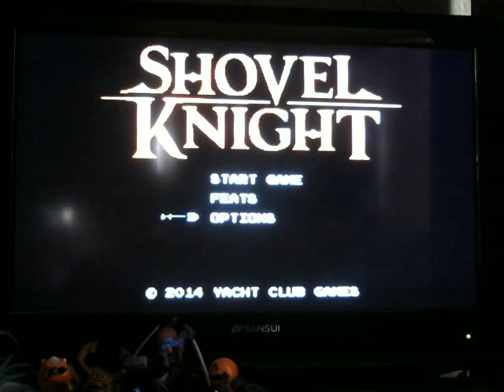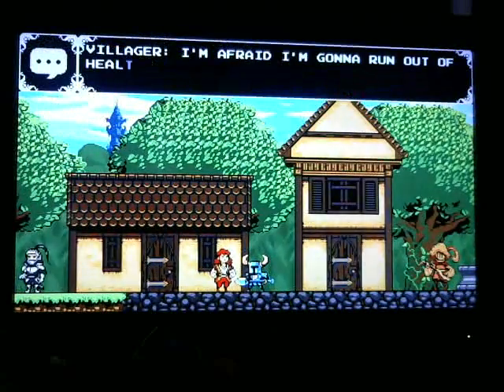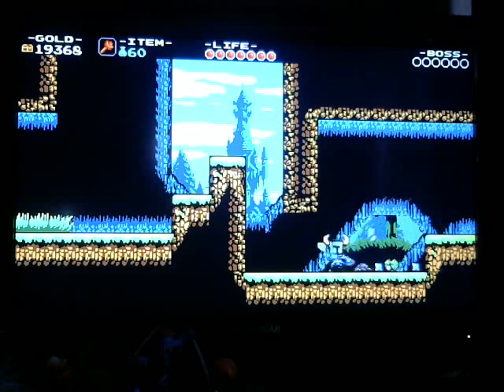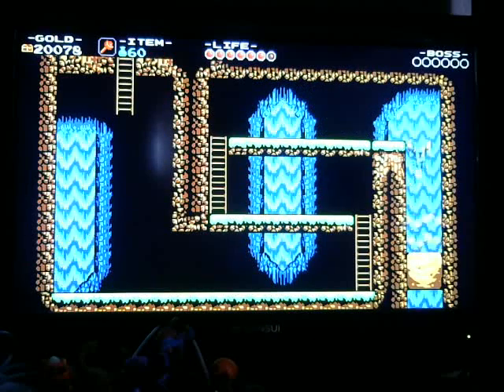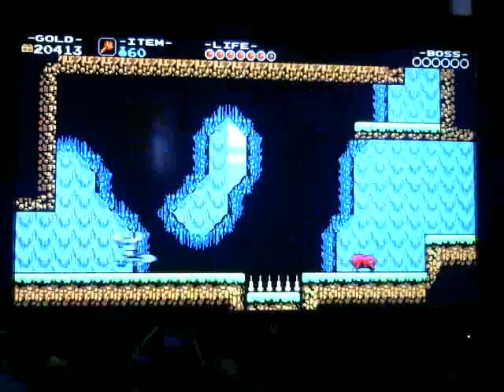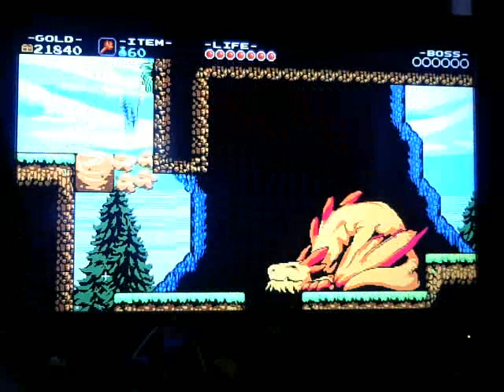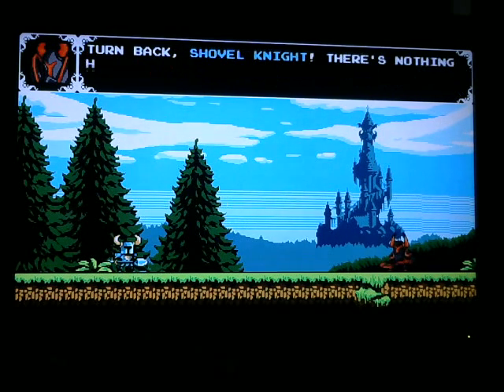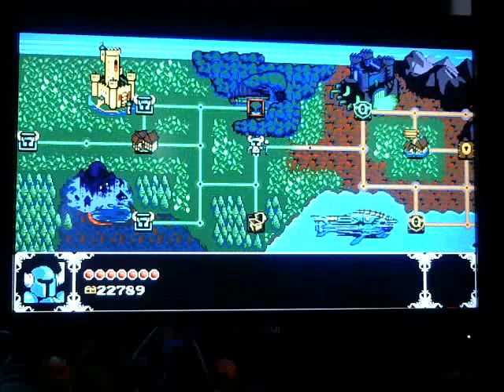Let's play Shovel Knight - The Black Knight (Wii U)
Shovel Knight for the Wii U. An 8-Bit style game from the new millennium. It's a fun challenging game with an awesome soundtrack. I highly recommend it. I'll show you some of the wacky characters, and the first stage.